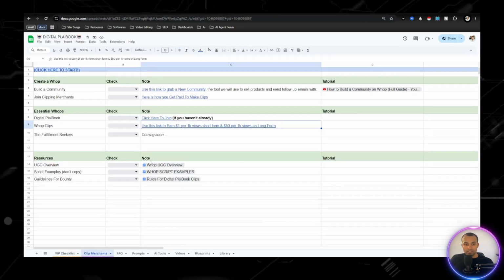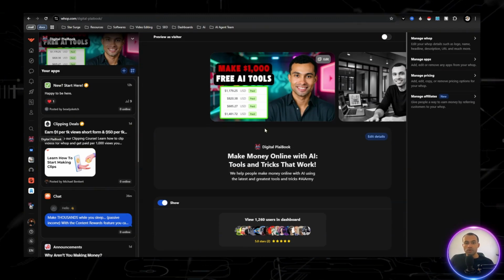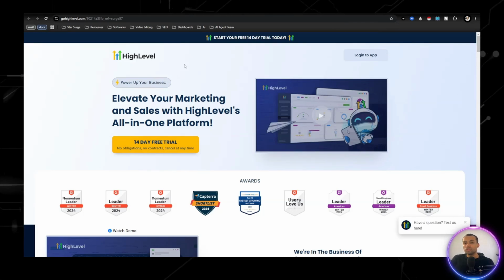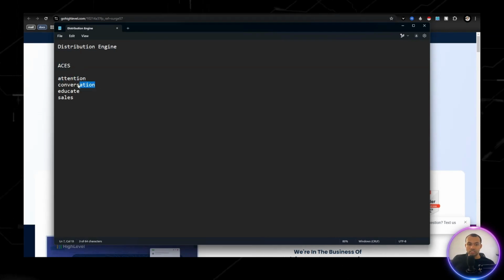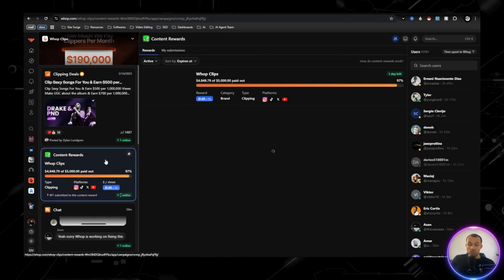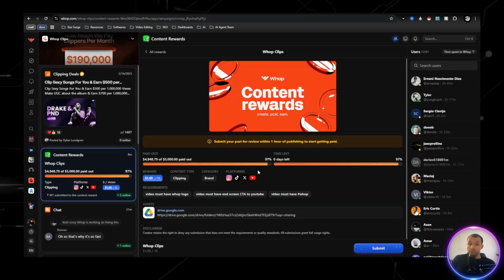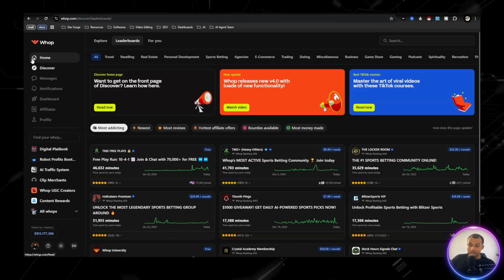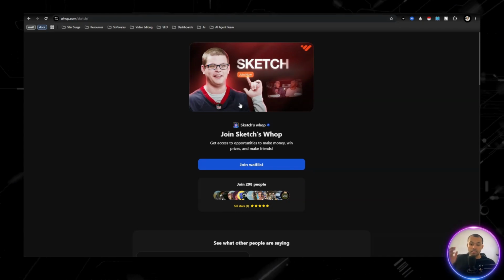How to Make Over $1,000 Per Day With AI / Whop (Complete Guide)